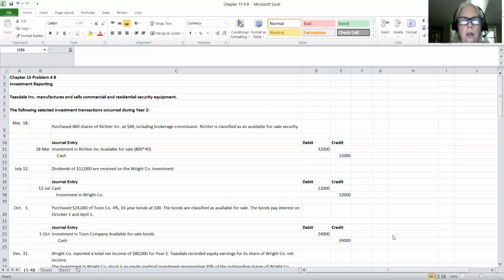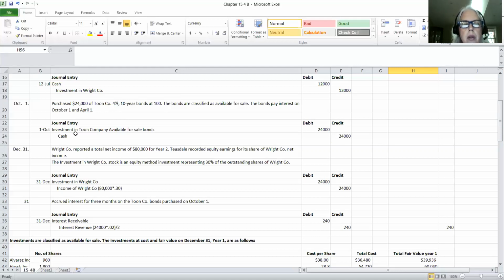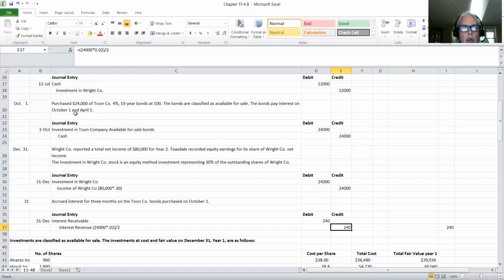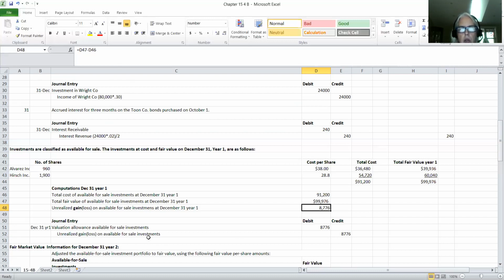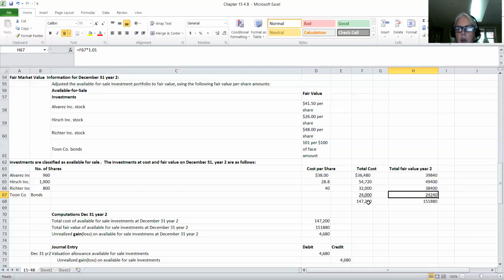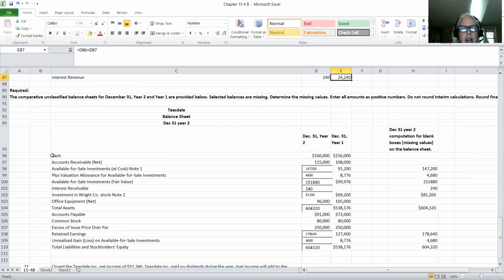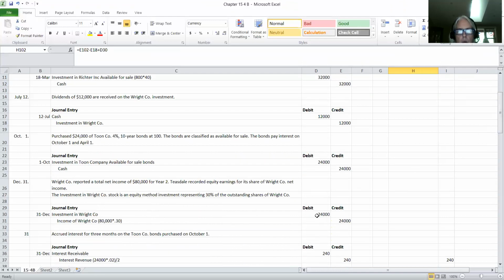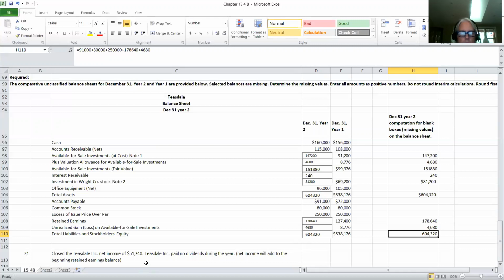ACC 122 Chapter 15 Problem 4 B